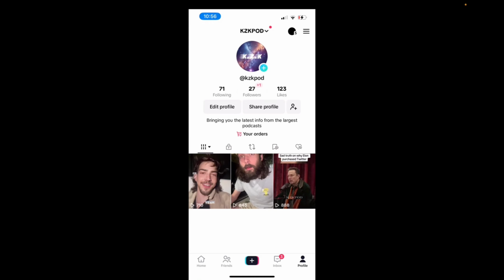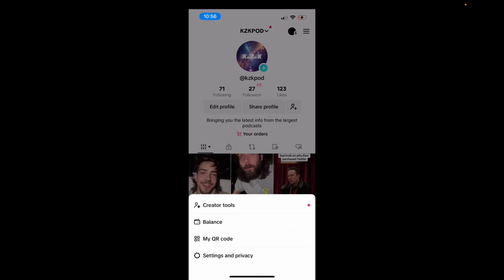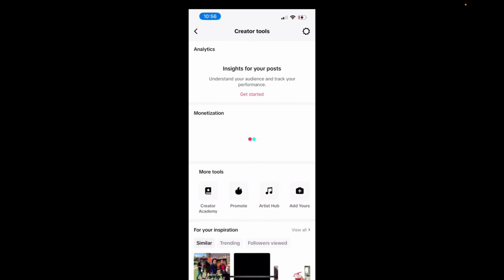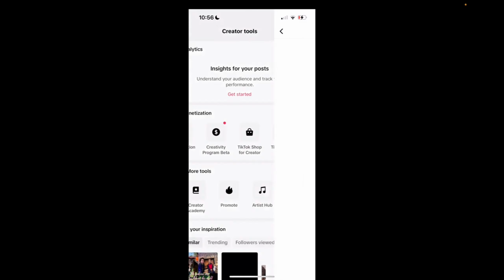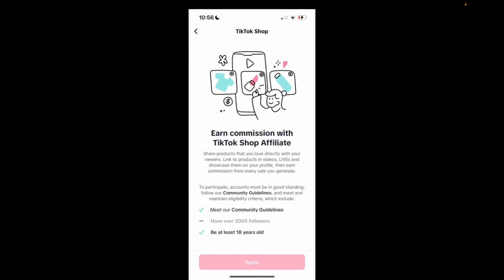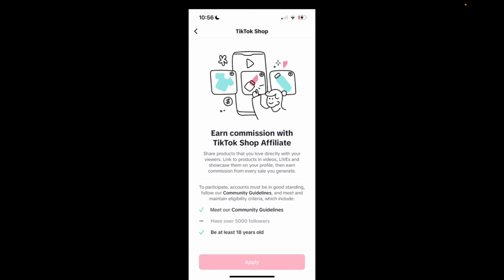How To Do TikTok Affiliates & Sell Products (2024 Easy)